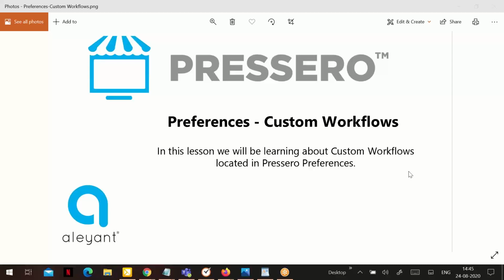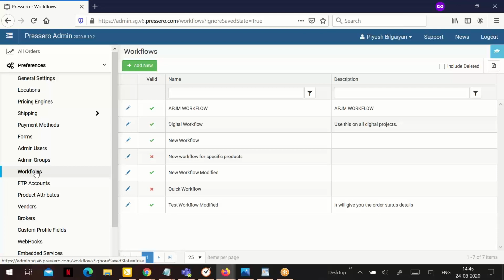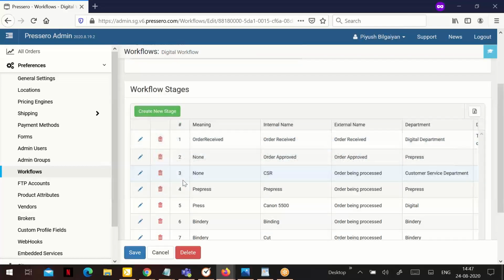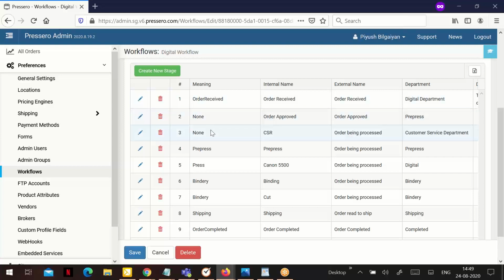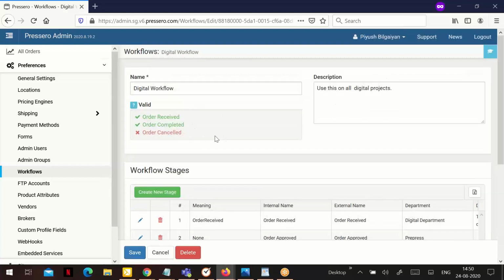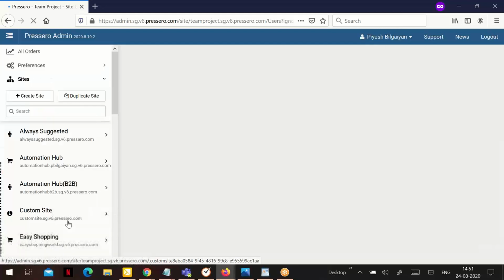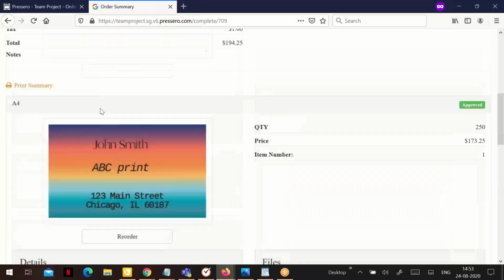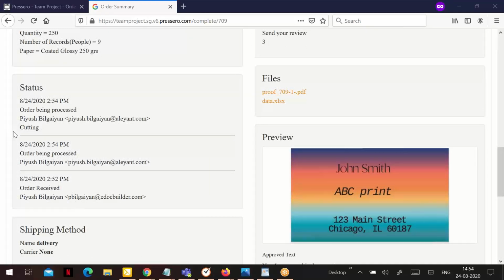Preferences Custom Workflows